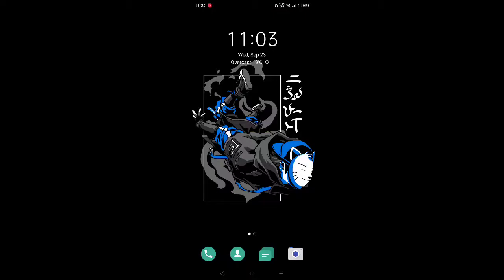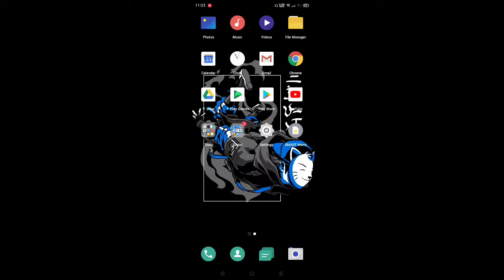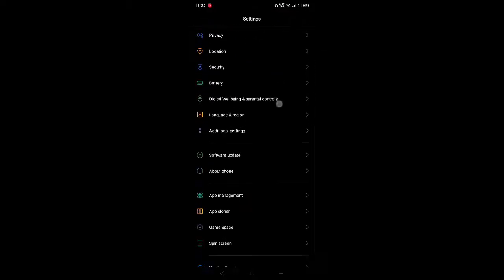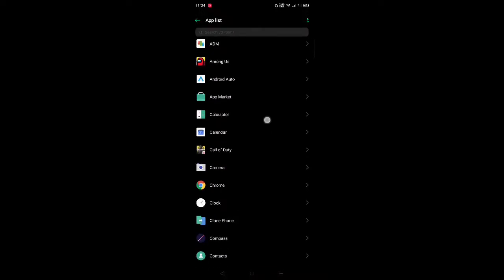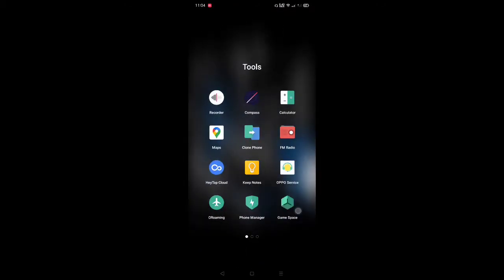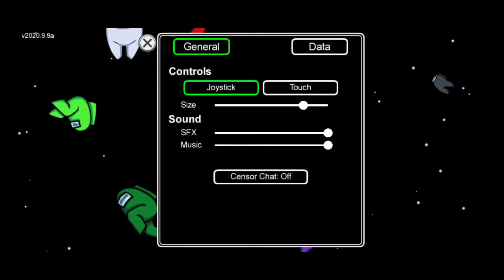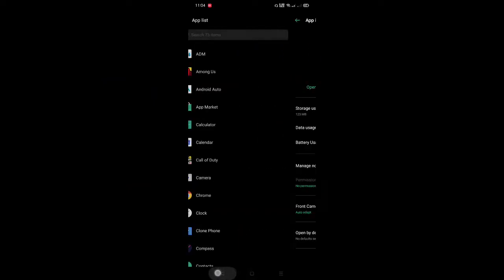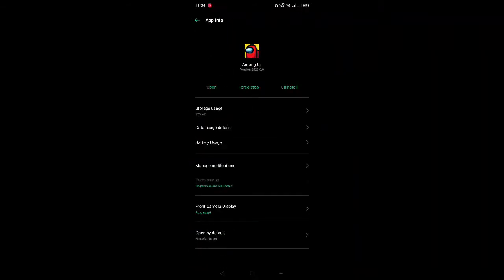[Android 10] How to remove Black Bar on some apps! (Force Show Notch Display)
After tweaking settings on my phone, I just found a fix on how to remove the annoying black bars on my phone witch is in the notch display part after not getting some answers in the internet.
Phone:
Oppo A9 2020
Color OS 7 Android 10